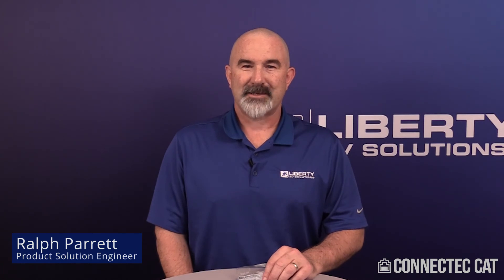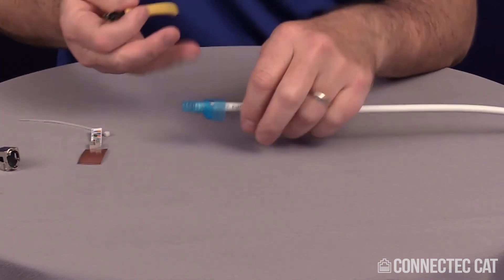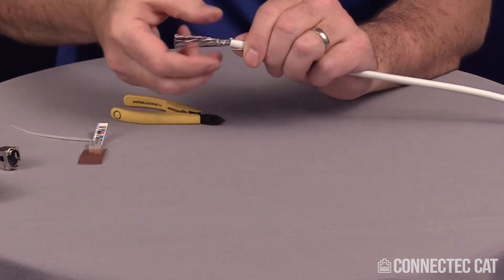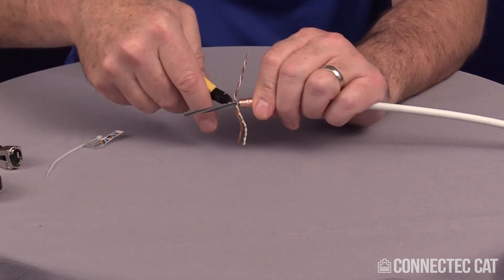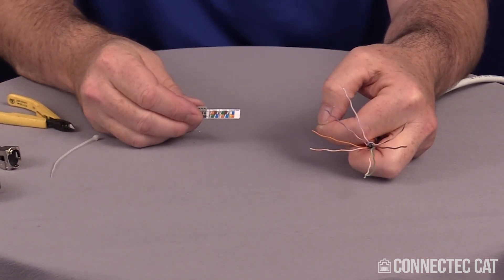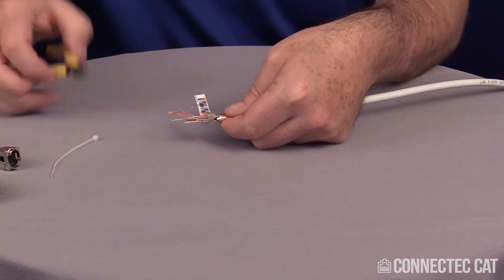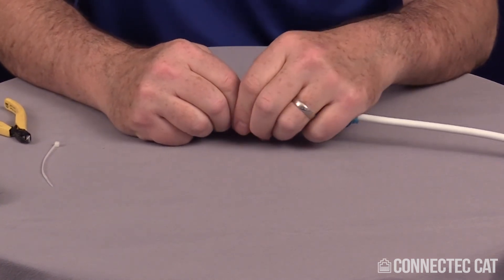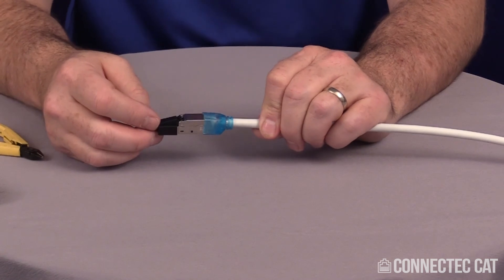ConnecTec Cat: Terminations Series, Part 6 - CAT6A Field Terminable Plug onto CAT6A Cable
Tired of frustrating connectors that are impossible to terminate, have a high failure rate, or are overpriced?  It’s maddening… and expensive!

Terminating Category Cables can be a challenge... Choosing the proper connectors and termination tools that are inexpensive, easy to terminate, and less likely to fail upon installation makes this process even more  of a challenge. Easy to use and flexible systems are often very expensive, plus the increasing bandwidth needs for higher video resolutions makes cable and connector selection more important than ever.

Enter the Revolutionary ConnecTec Cat by Liberty AV Solutions

The best of all worlds, ConnecTec Cat delivers a simple to terminate, flexible, and solid connection… all at the price point you need for your entire system.  ConnecTec Cat’s high quality collection of plugs, jacks, and keystone inserts are fully ANSI/TIA-568 Compliant & UL approved.

A Complete Connection Collection
ConnecTec Cat is ready to support shielded and unshielded category cable needs, offering Cat5e, 6, 6A &7 connectors and tools that makes 90 second successful and high quality terminations a reality!!  ConnecTec Cat is ready to support daily needs in Data Centers, AV, HDBaseT, LAN, and many other applications.

Key Feature Set and Benefits:

•          Easy to Terminate: less than 1-2 minutes on average!
•          Priced Right: Over 50% less than competitive solutions
•          ANSI/TIA-568 Compliant
•          Keystone-Compliant jacks
•          Tried and true 180° termination, can be terminated with or without tools
•          Plugs re-usable up to 5 times
•          UL Approved

Standardization is important for your company and Liberty understands that.  One complete tool kit and one installation practice makes for consistent installations.  Standardize your installation with Liberty AV’s industry-leading offering of category cable!

Run with Us TODAY!
With Liberty’s complete category cable and termination system, Liberty AV and ConnecTec Cat is the best choice for your applications.